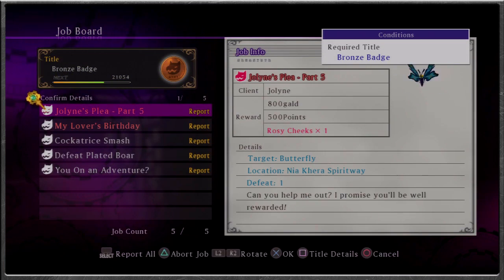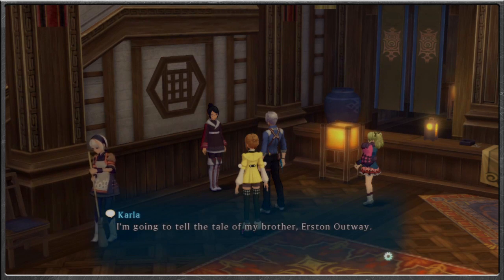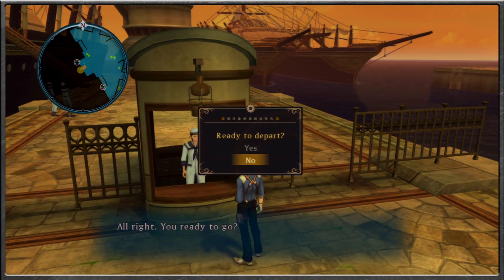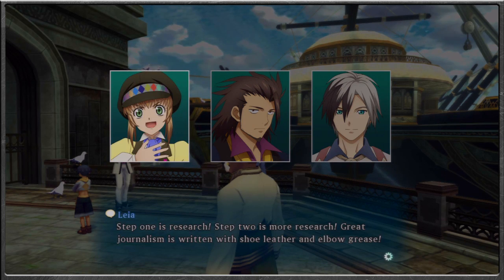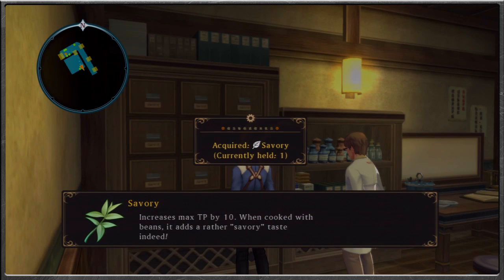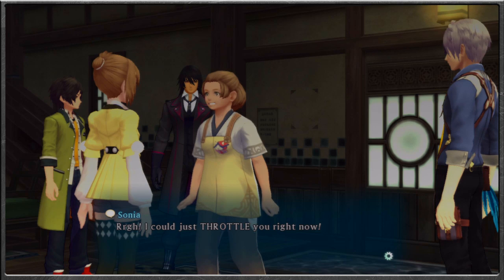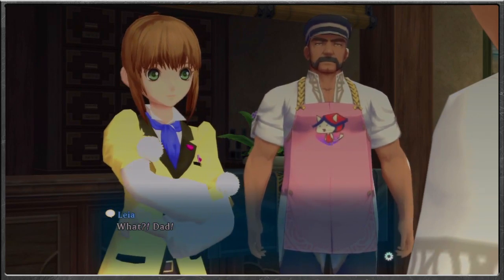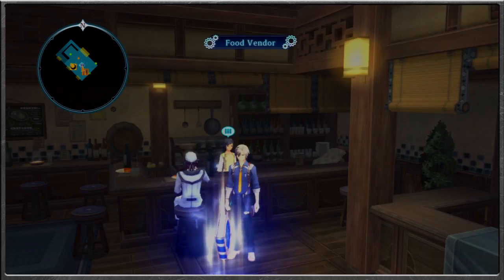Tales Of Xillia 2 - Visit To Leronde, Leia's Big Scoop - Episode 50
With Leronde being the home of both Jude and Leia's parents we head on over by boat to check the place out a year on after seeing Gaius' sister Karla first of all, leading us to Leia's next story chapter as she works on her biggest scoop yet while getting berated by her folks at the same time.